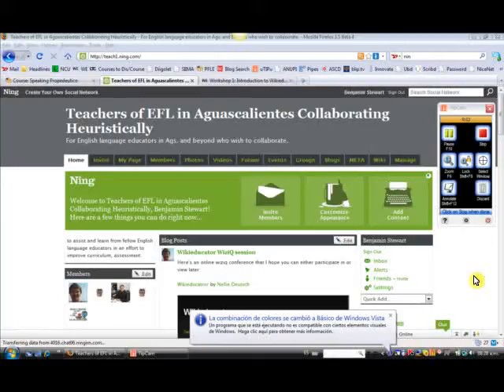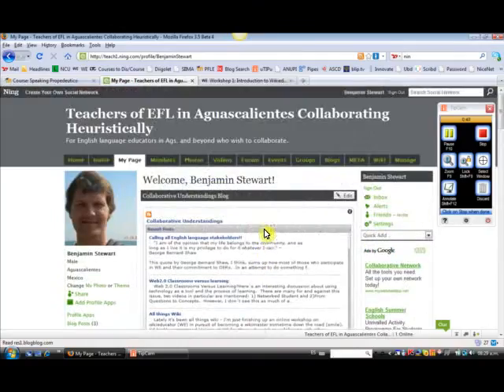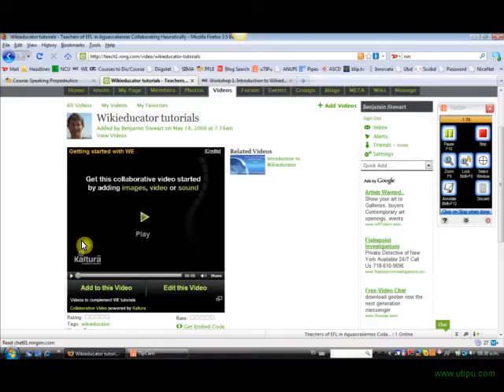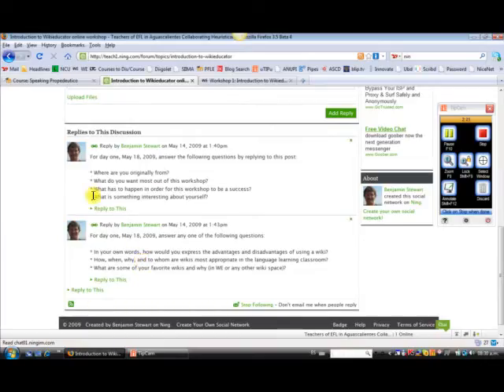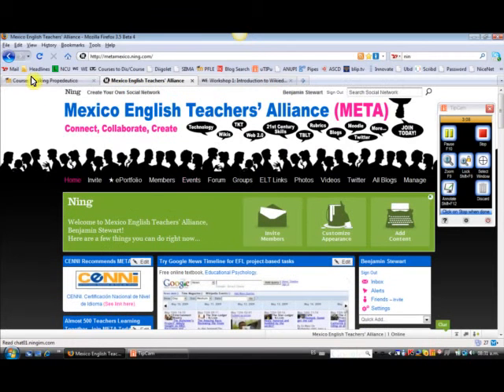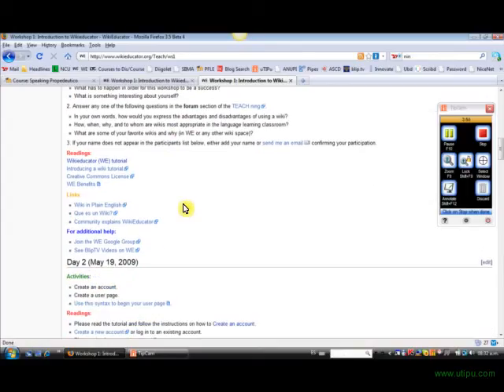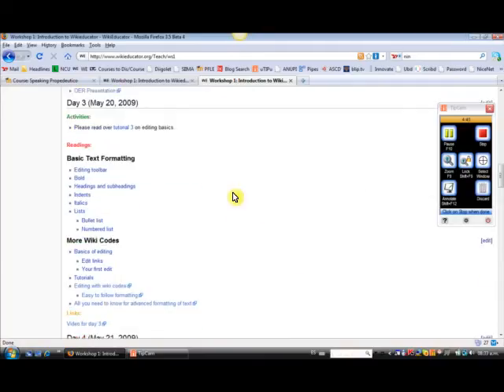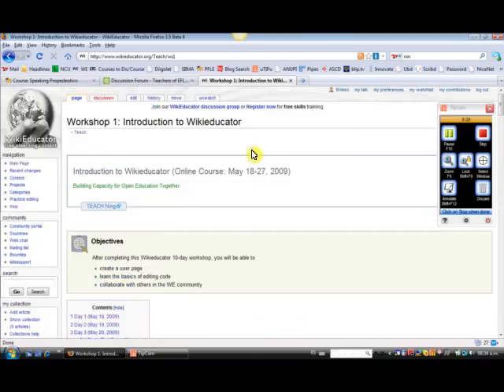Wikieducator-Day one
uTIPu.com TipCam Recording